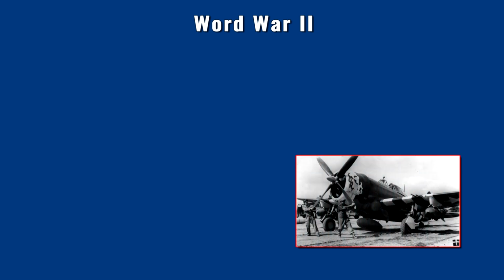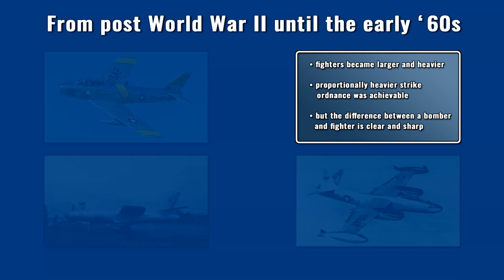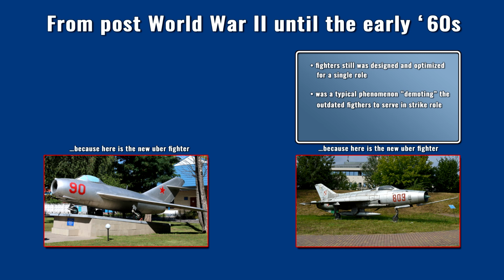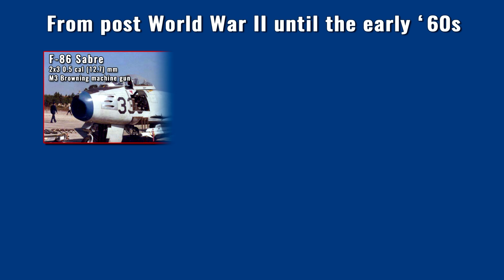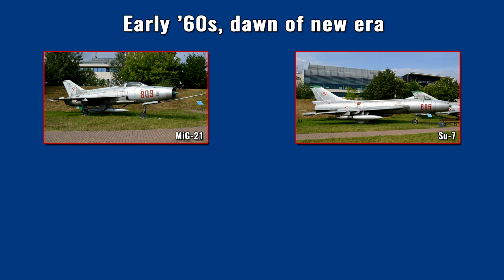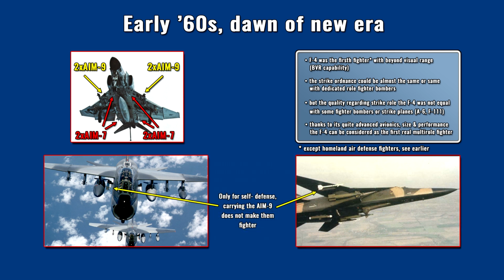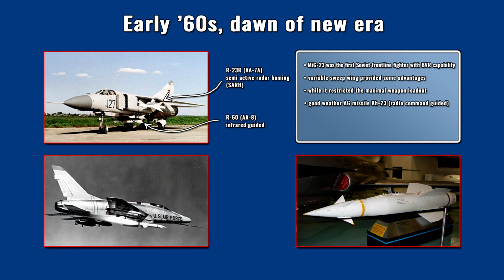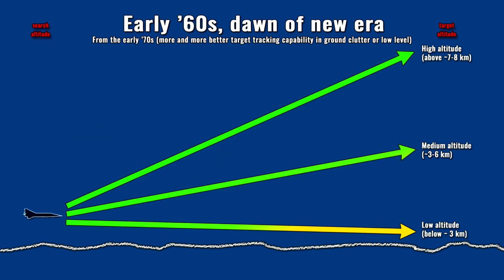Evolution of fighter planes - Part 1 - from World War to early '60s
Presentation and explanation the evolution and capabilities of the different fighter planes since the World War II.

This is only the first episode of the long story, includes only the single role and multirole fighters. The homeland air defense fighters are part of other video series.

The channel can be supported via YouTube channel membership.